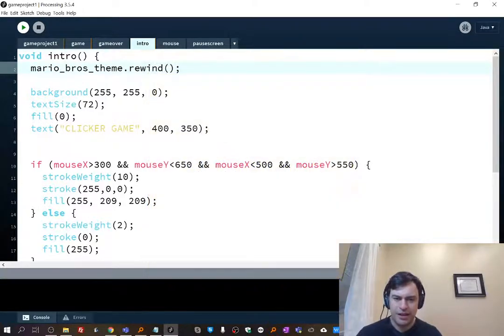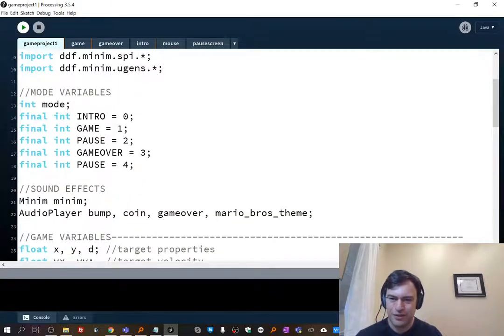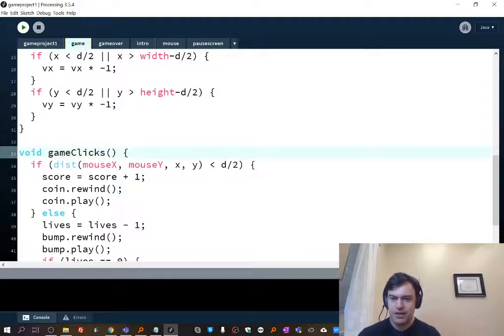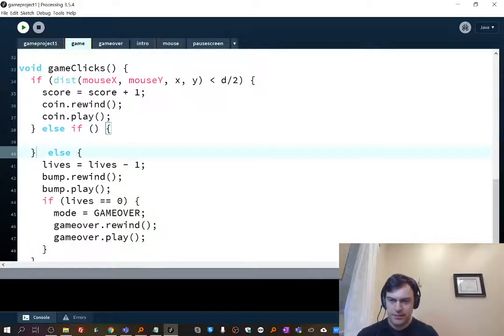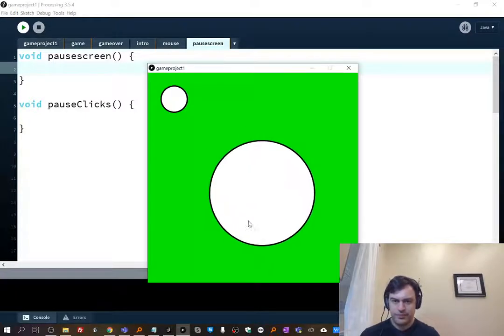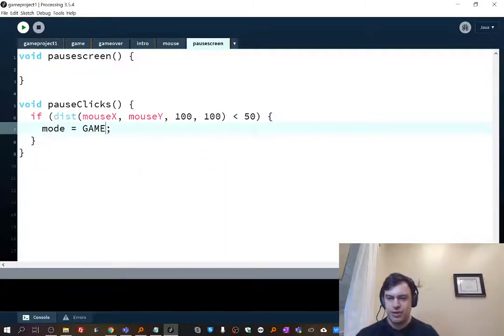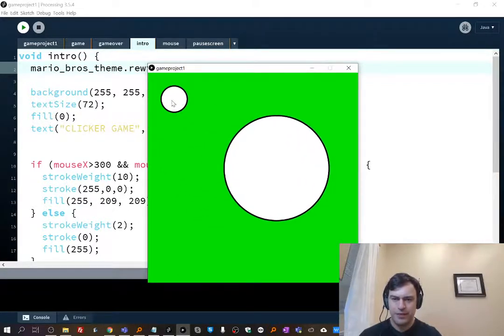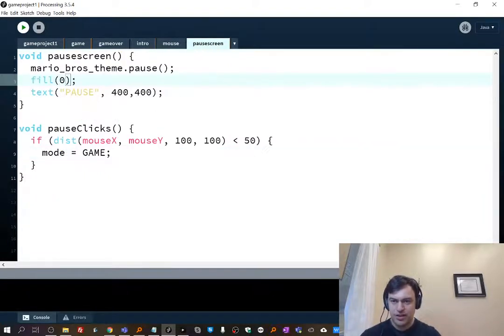Programming 11 Lesson 6G: Pause Mode